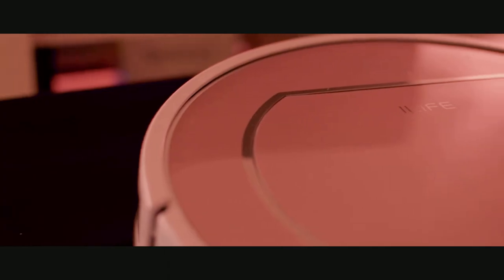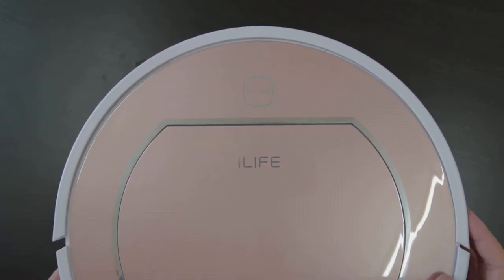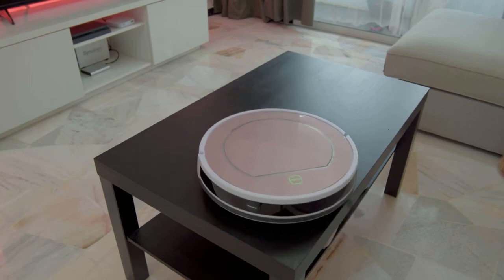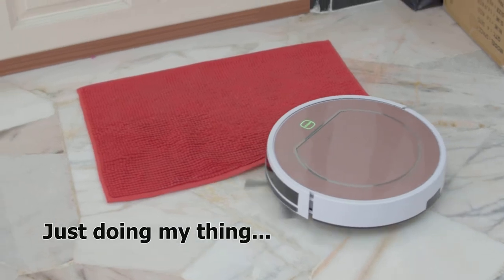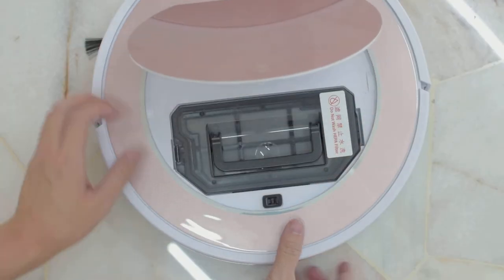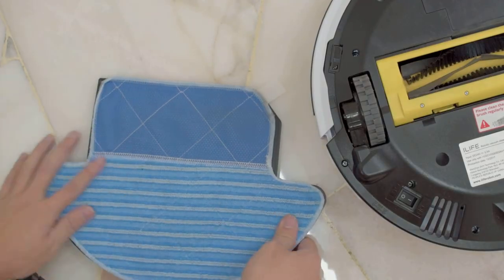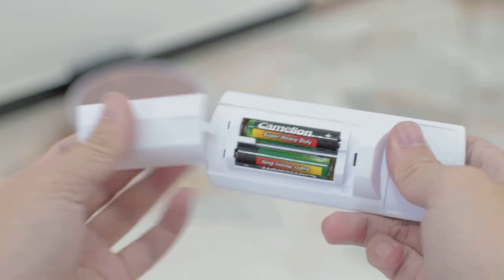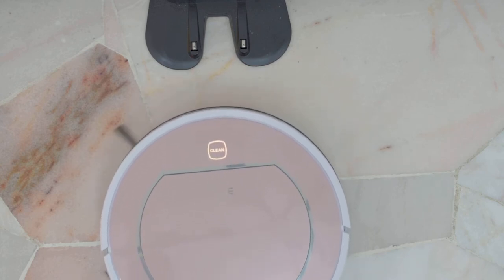ILIFE V7s Pro Review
After a long day at work, the last thing I want to do when I reach home is to vacuum & mop the floor. Therefore I have been eyeing on a robotic vacuum cleaner for the longest time.

There are a couple of reasons why I don’t pull the trigger earlier – one, the price, and two, the doubt of actual usability of it. Until not too long ago, Gearbest has reached out to us so that we could take a look at the iLife V7s Pro, a reasonably priced robotic vacuum cleaner with plenty of features.

After using it for over 3 weeks, here’s what I think of the iLife V7s Pro. Before we get into the review, I have to make clear that while the unit is provided by Gearbest, this is my honest personal review of the device.

Buy the stuff